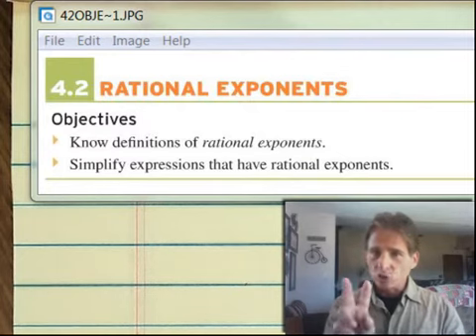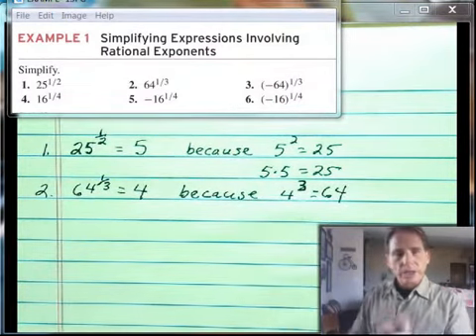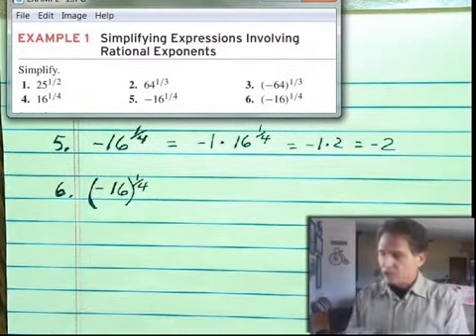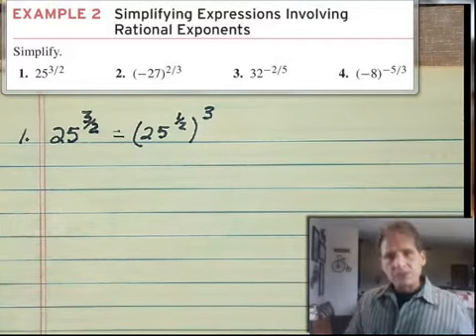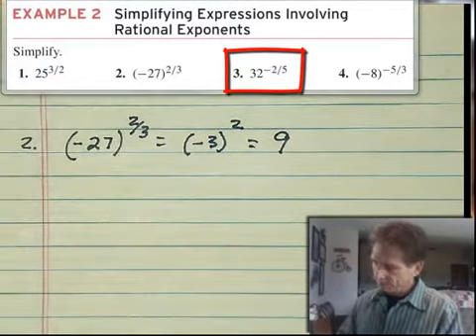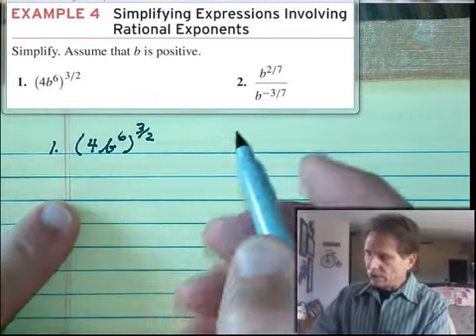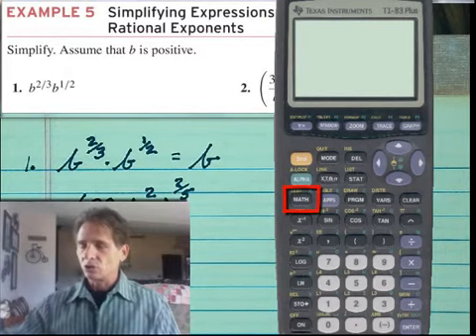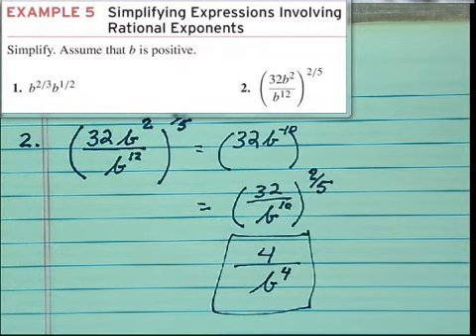4 2 Rational Exponents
Math 95 - Section 4.2 - Rational Exponents